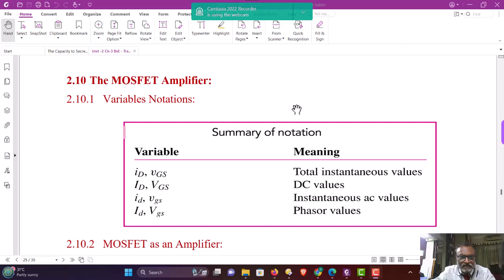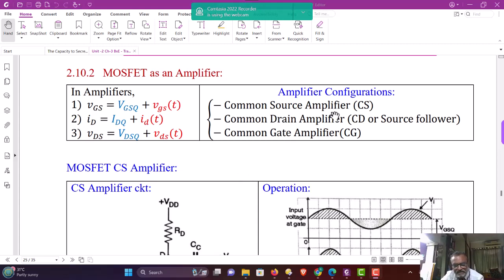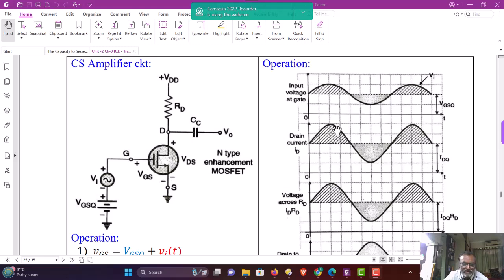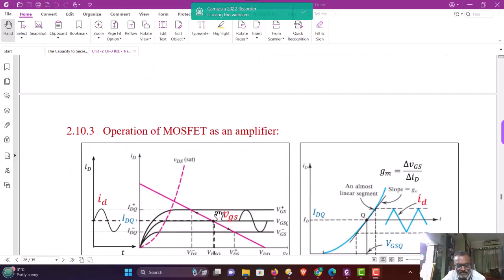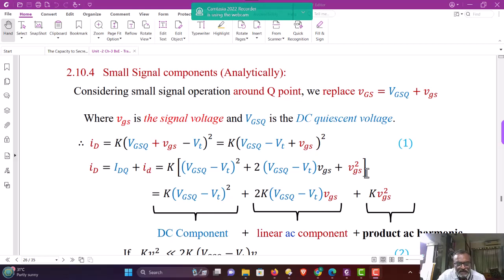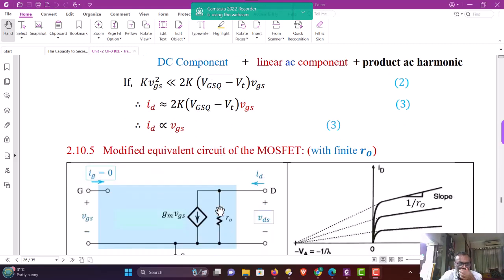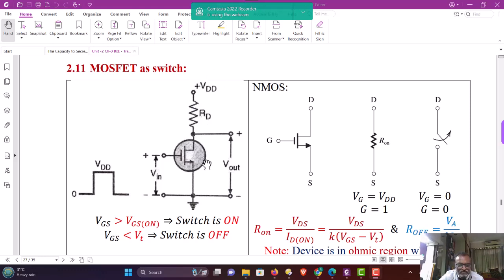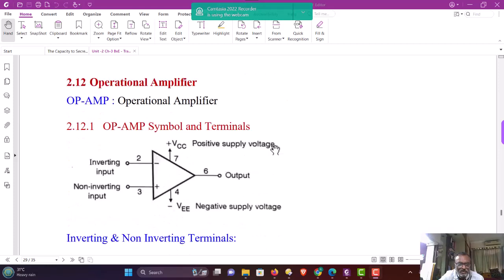06. Unit 2: MOSFET as Amplifier & Switch Explained | Operation, Waveforms & Applications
⚡ MOSFET as Amplifier and Switch

In this video, we explore the application of MOSFETs as amplifiers and switches, covering operation principles, analytical understanding, and waveform analysis.
This video is ideal for Basic Electronics, Electrical, and ECE students who want to understand how MOSFETs work in analog and digital circuits.

📘 Topics Covered in this Video:
🔹 MOSFET Amplifier

Introduction to MOSFET Amplifier

Variable Notations and parameters used in analysis

Operation of MOSFET as Amplifier – Gain, biasing, and working principle

[Optional] Small-Signal Analysis & Equivalent Circuit (concept overview)

🔹 MOSFET as a Switch

Principle of MOSFET Switching Operation

Operation & Waveforms of MOSFET as a switch

P-channel MOSFET as a Switch – Function & behavior

Applications in digital logic circuits and power control

🎯 Who Should Watch:

Electronics / Electrical / Instrumentation Engineering Students

Learners studying Basic Electronics or Analog Electronics

Students preparing for GATE, ESE, JE, or University Exams

Anyone who wants to understand how MOSFETs amplify and switch signals

⚡ Key Learning Outcomes:

✔ Understand MOSFET amplifier operation and gain
✔ Learn MOSFET as a switch with waveform explanation
✔ Analyze the difference between analog and digital operation
✔ Discover real-world uses of MOSFETs in amplifiers and switching circuits